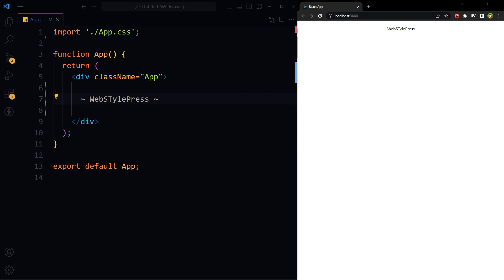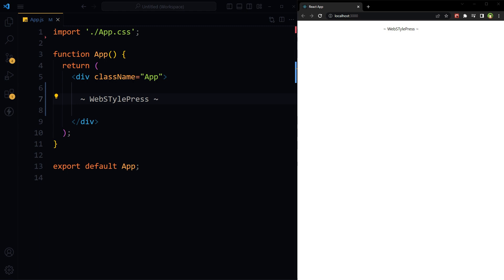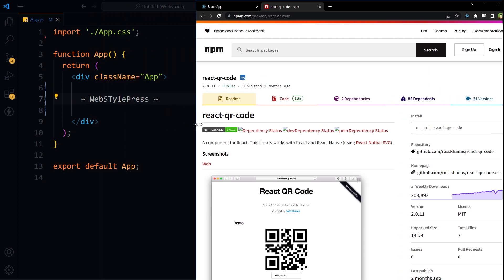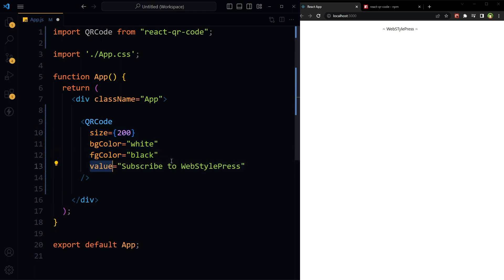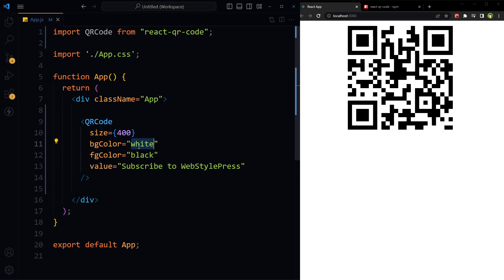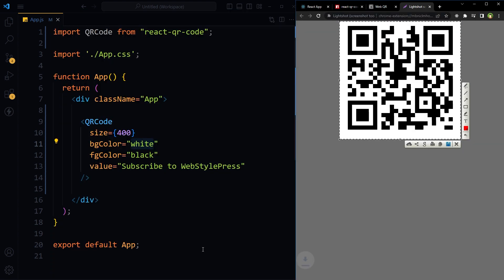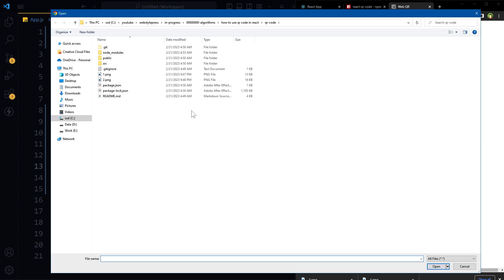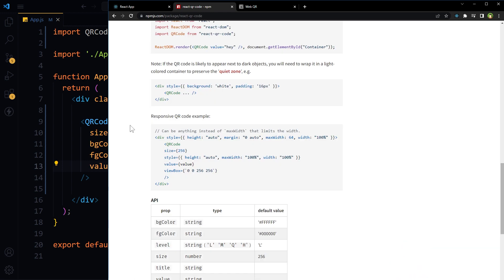How to Generate QR Code in React JS | How to Use QR Code in React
Generate QR code in React JS or React Native apps. They are used to store and retrieve data quickly and easily. They are commonly used for marketing purposes, product tracking, mobile payments, menus, coupons, promotional offers, education or quick access to learning resources. QR codes are usually image or SVG based graphics. If you need a QR code in react website or react native mobile app, you can generate and display QR code using few lines of code. Here is how you can generate qr code in react.

To generate a QR code in react website, you need a package called 'react-qr-code'. Install this package in react site. Import QRCode from "react-qr-code". Import it in a react component. It provides QRCode component that can be used to render and display a QR code on the webpage. QRCode tag accepts few props that can be used to control qr code attributes.

such as size, foreground and background color and value. Value is a string. Use text, url or both for the value. Its color can be changed to match your site's color scheme. To test it scan it on a mobile. I will show you output by using web based qr code scanner. It is giving the desired output. So use it for react projects or react native projects to generate QR code easily.